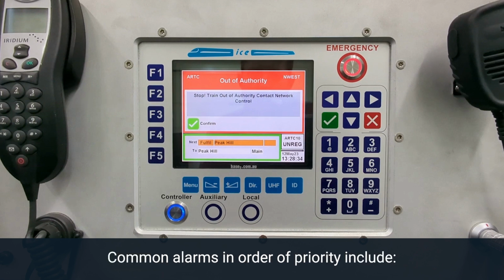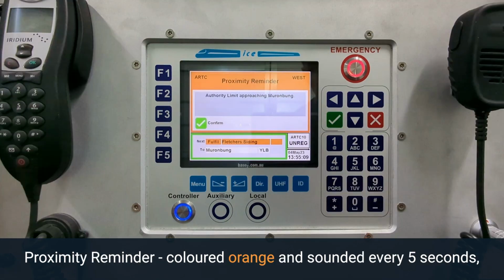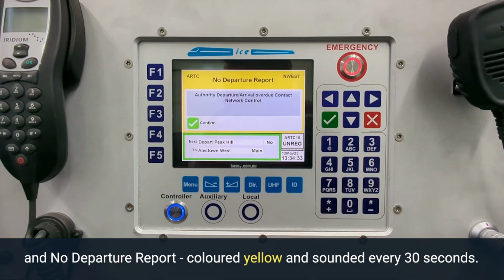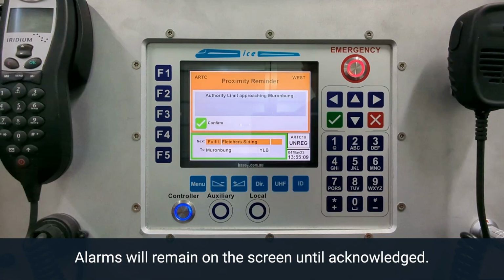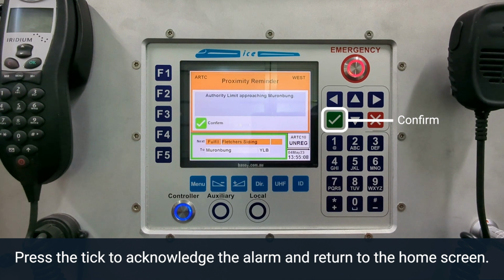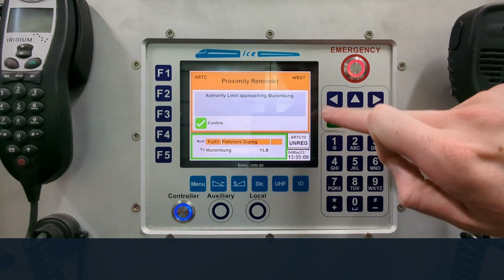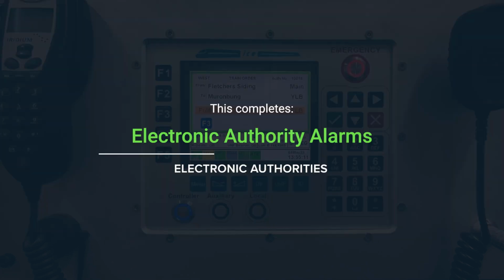Using Electronic Train Authorities | #8 - Alarms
Learn about the different types of Electronic Authority alarms on the ICE radio.

About Electronic Authorities
4Tel successfully delivered Electronic Authorities into train control operation in 2015 and celebrated 10 years in operation in 2025. The system is proven as a safe, reliable and efficient solution.

Electronic Authorities (EAs) replace the use of voice for ‘safety critical communications’ with secure data messaging, eliminating the risk of communication errors in train order territory across Australia.

Another key safety benefit is the automatic delivery of Out-of-Authority alarms direct to the locomotive. Integration of EAs capability with the ICE train radio fitted to each Australian standard gauge locomotive enabled this modern capability to be implemented without any new locomotive hardware, delivering benefits for both above and below rail operators.

About 4Tel
4Tel is a specialist provider of turnkey control and information management solutions that improve the operational efficiency of transport operations across all transport modes, including heavy rail, light rail, ports, ferries and buses. Headquartered in Newcastle, Australia, 4Tel create bespoke solutions that integrate with customer business systems by providing accessible real-time information using a suite of 4-series trademarked products.

With over 25 years’ experience, 4Tel is trusted by governments, agencies and operators to provide control and information management services across the global transport sector.